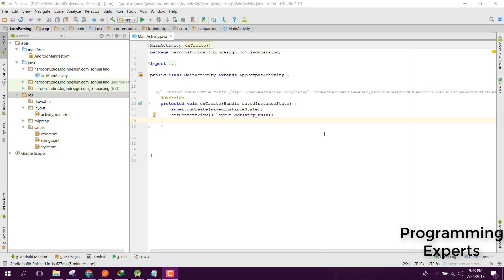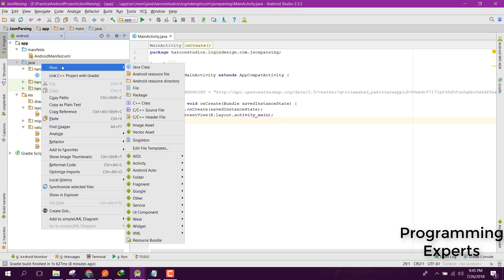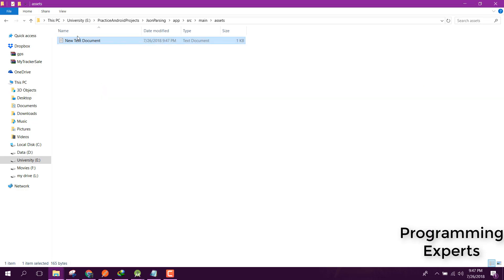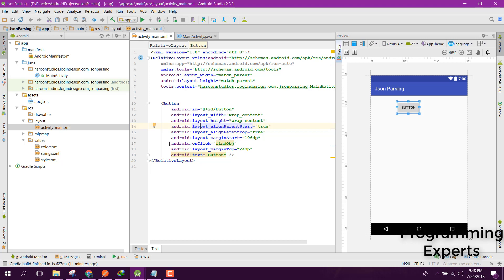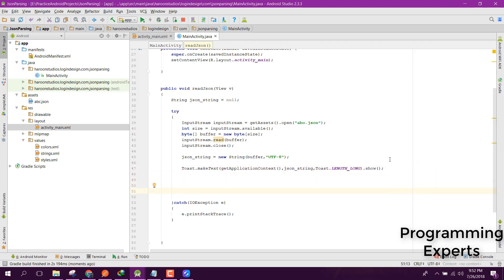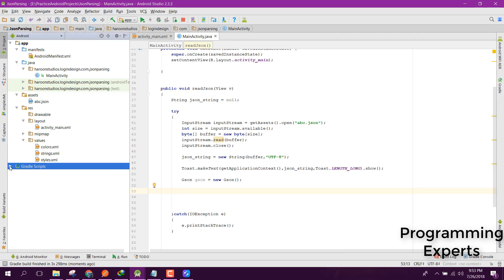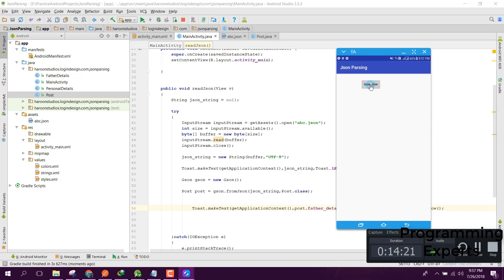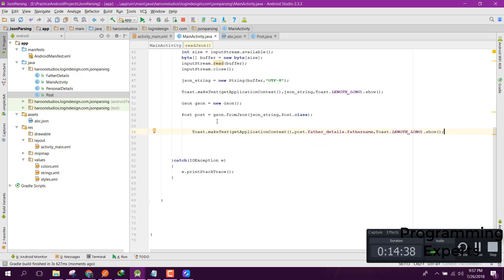JSON Parsing using GSON in Android Studio Tutorial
In this video, I will try to teach you how to parse the JSON using GSON in android studio. First of all, we will read the JSON file using Assets folder. We will parse the json using GSON parsing technique.